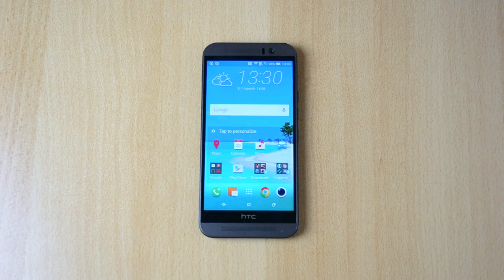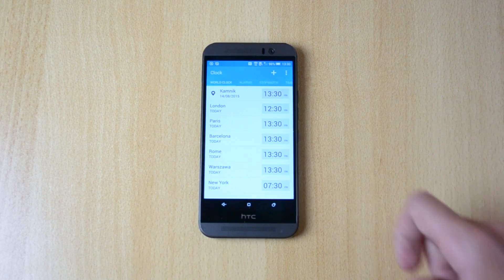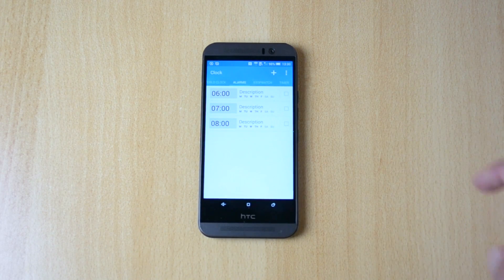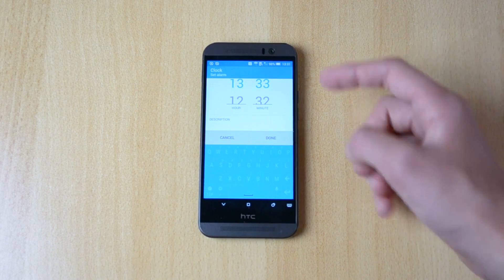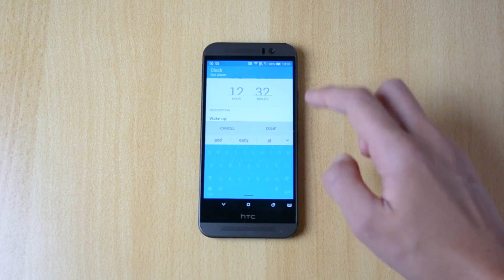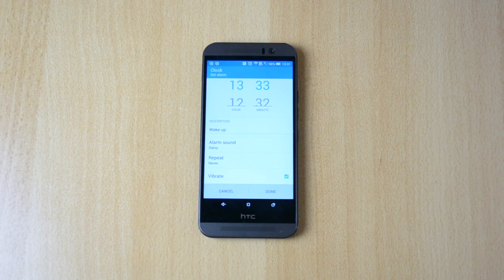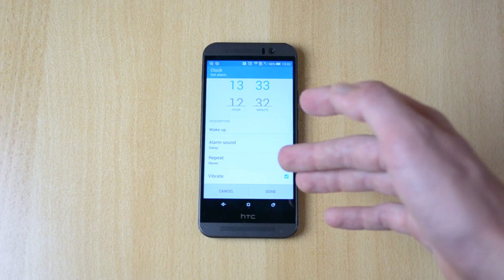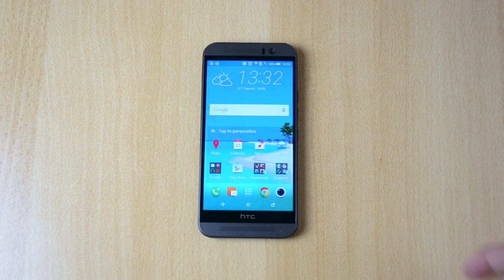HTC One M9 Alarm App Wlakthrough and How to Setup an Alarm!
HTC One M9 Alarm App Wlakthrough and How to Setup an Alarm! Here's a walkthrough of the stock Alarm Clock App on the HTC One M9 and a tutorial on how to setup the alarm on this phone, drop a like if this video helped you.